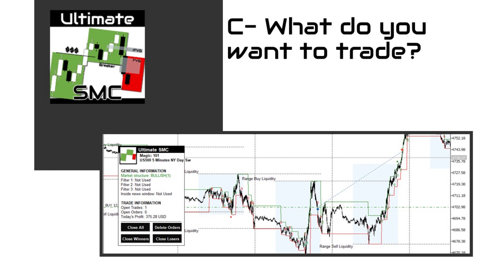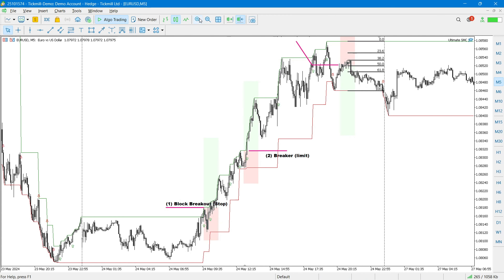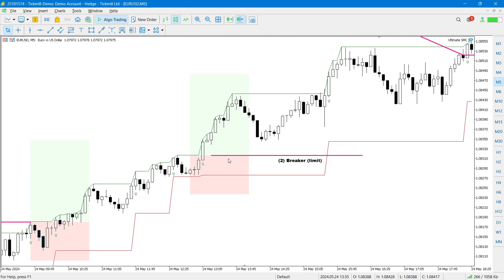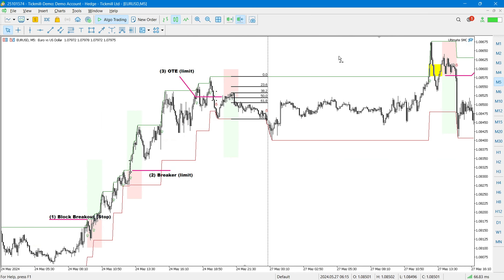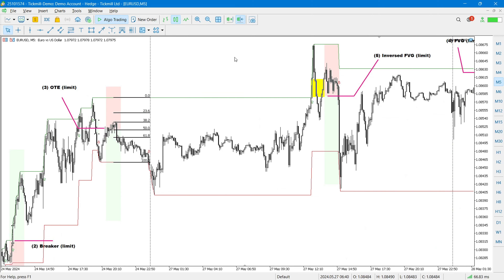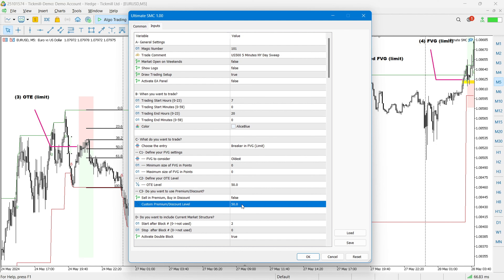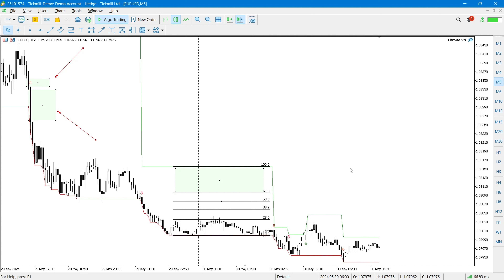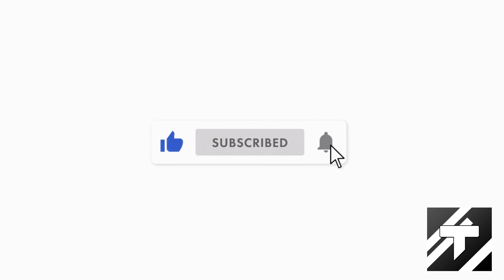Ultimate SMC Episode 4: Choose your Entries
This video is one of a series on videos in a playlist that explains what "Ultimate SMC" EA is about, explaining the inputs and how to use them.